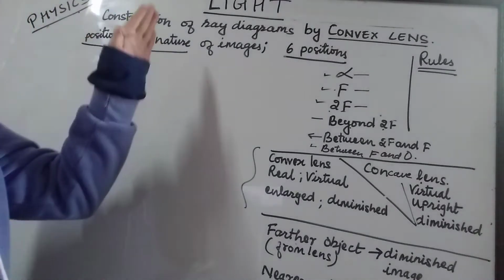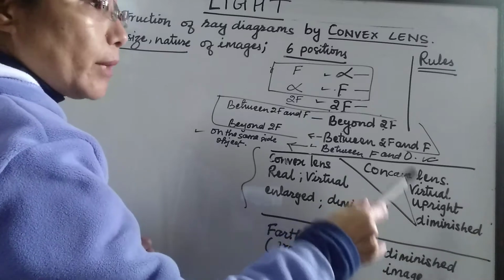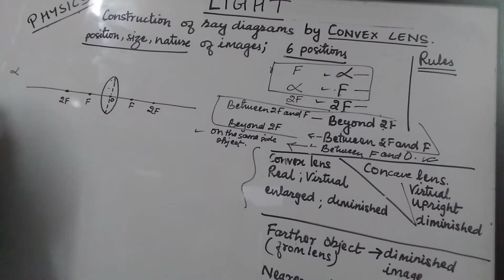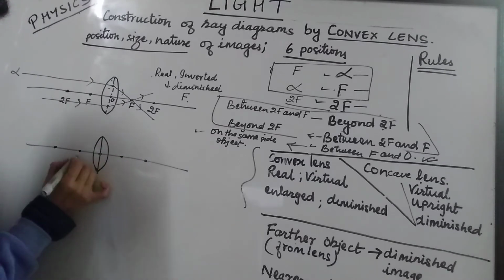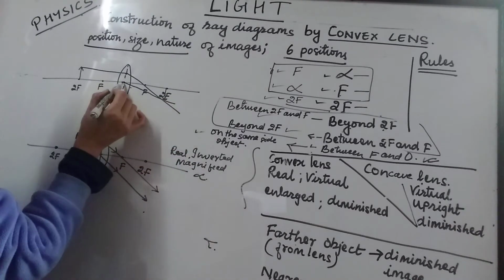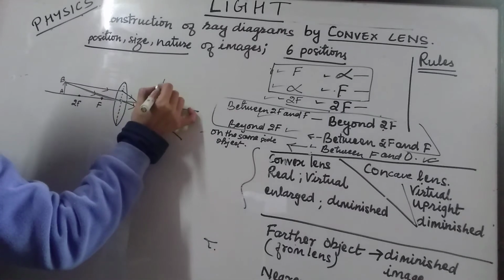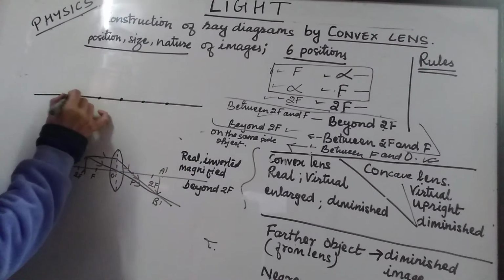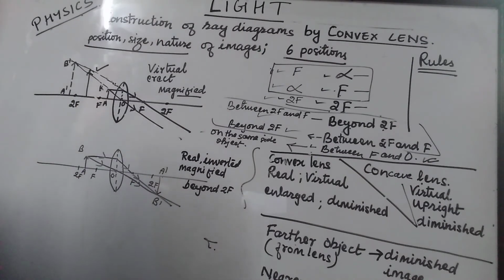SEE exams, Nepal, construction of ray diagrams by convex lens.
This is an important topic for exams. If you follow few basic techniques in this topic, the  confusions  will get sorted out easily. Practice is needed to be perfect in constructing ray diagrams.